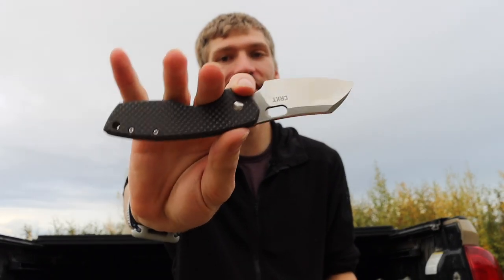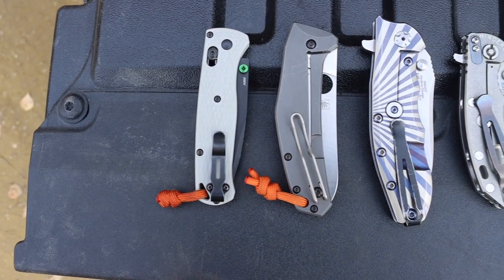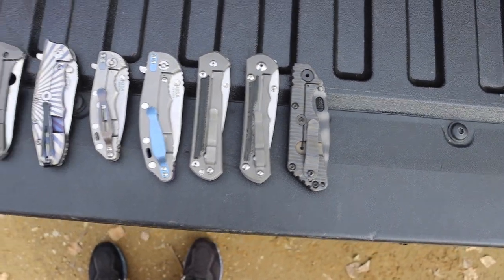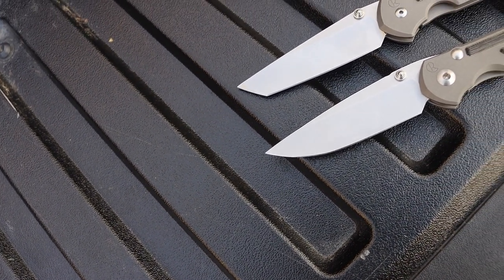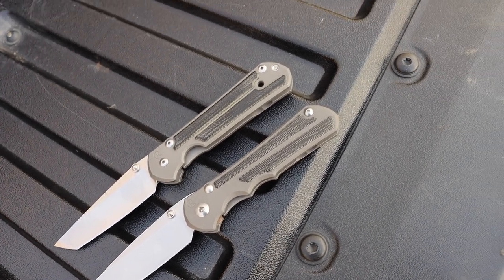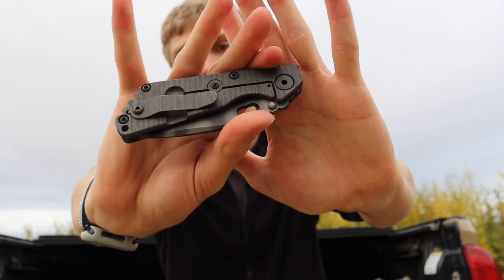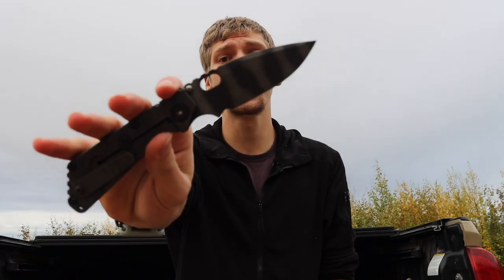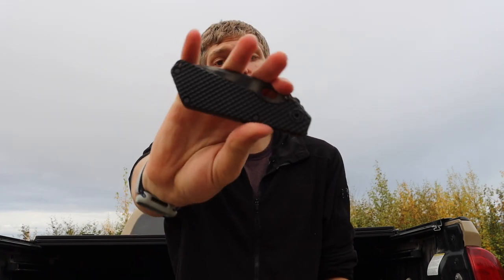Expensive EDC Knives You’re Missing Out On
Budget knives are great, but here are some great pricey blades.